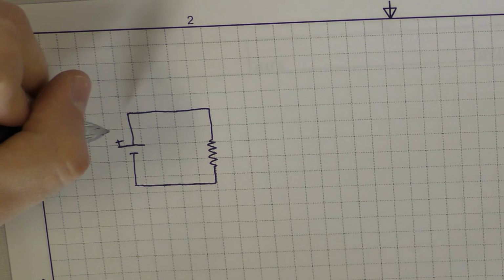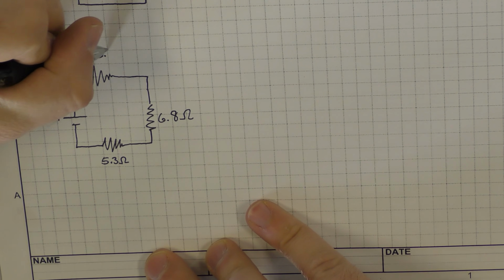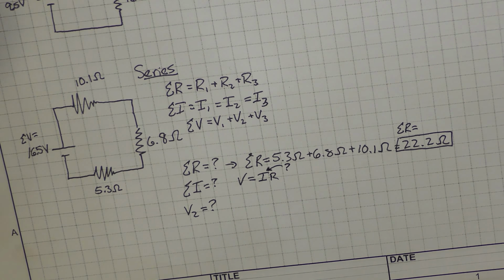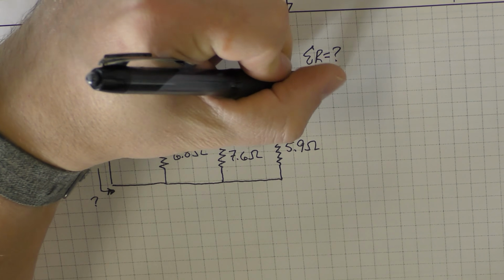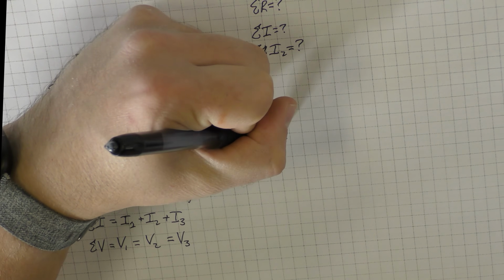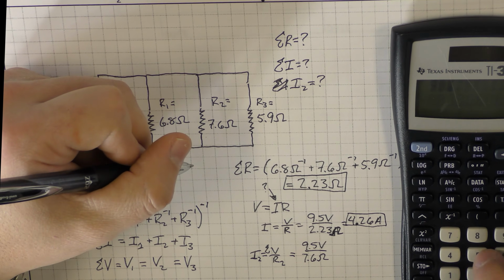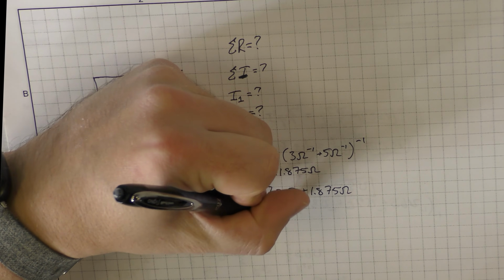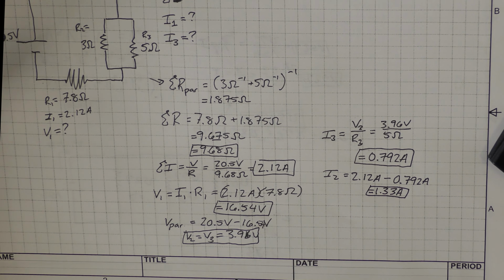POE Circuit Sample Problems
Today, we will walk through four sample problems: one basic Ohm's Law problem, one series circuit, one parallel circuit, and a complex series circuit.

This video is intended for use in engineering classes at Arsenal Technical HS.